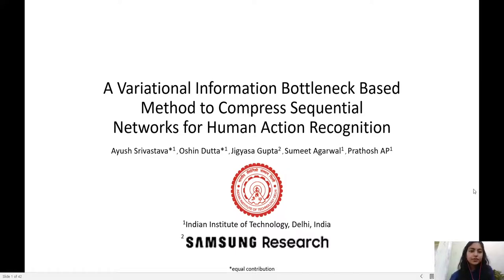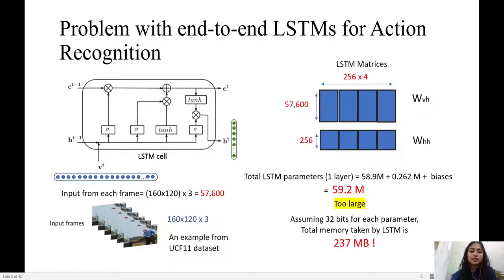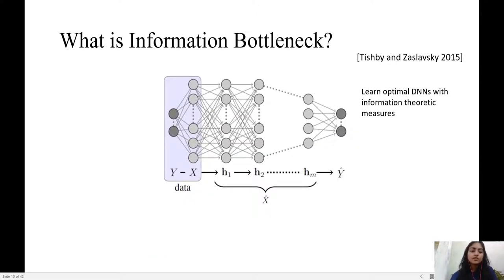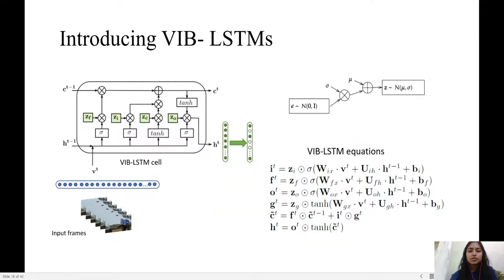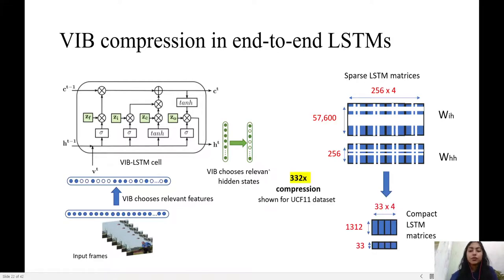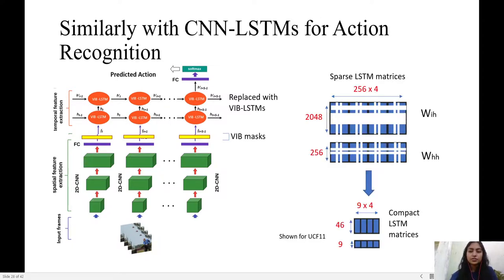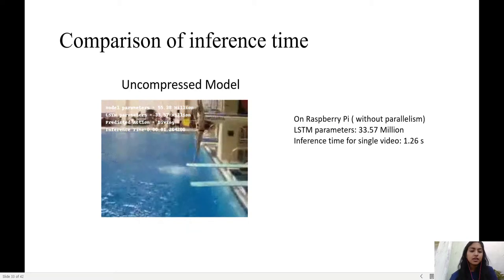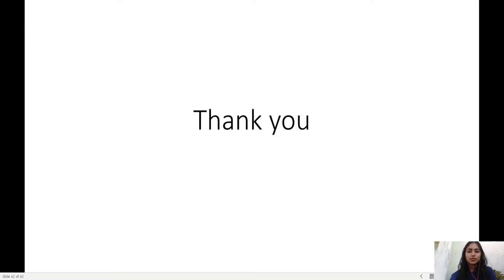WACV 21 - A Variational Information Bottleneck Based Method to Compress Sequential Networks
Video of presentation of paper "A Variational Information Bottleneck Based Method to Compress Sequential Networks" for Human Action Recognition on  Winter Conference on Applications of Computer Vision (WACV) 2021.

Authors: Oshin Dutta, Ayush Srivastava, Jigyasa Gupta, Sumeet Agarwal, and Prathosh AP.

Indian Institute of Technology, Delhi